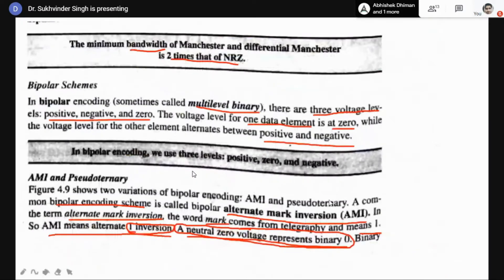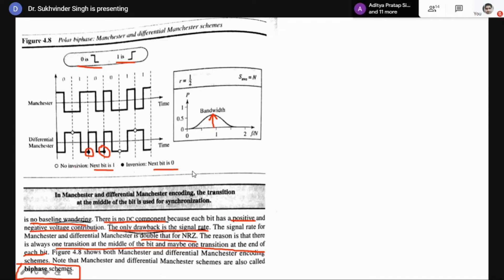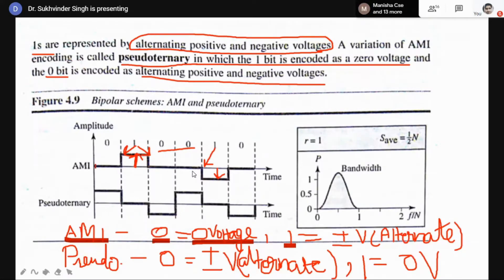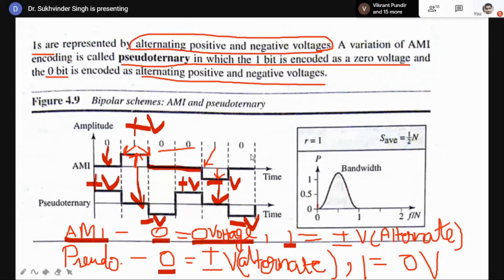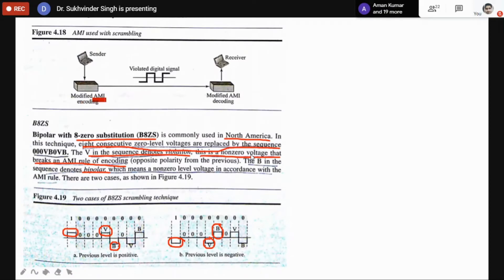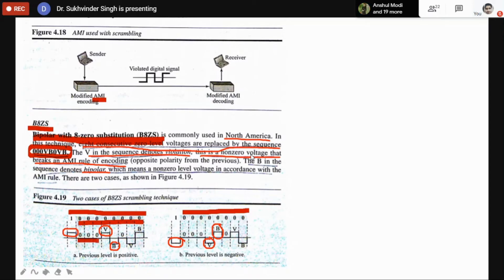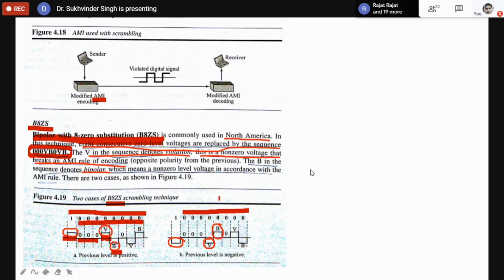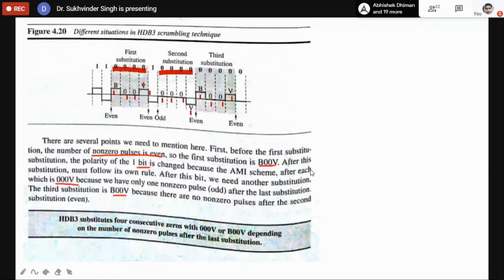Lecture 21| Introduction to Polar and Bipolar schemes in detail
Hello Friends
Welcome to Flare Study
I  hope you can Learn and Grow